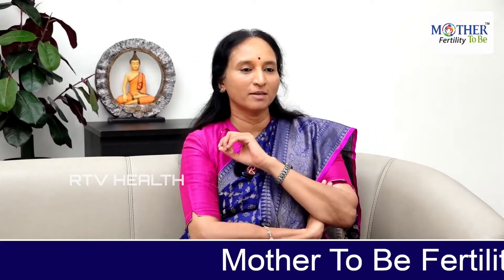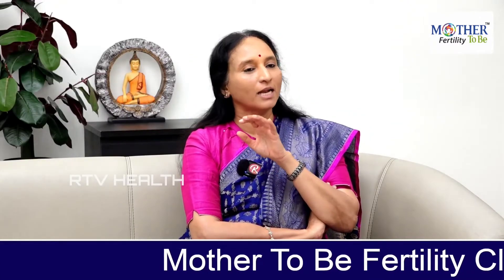A Closer Look at IUI (Intrauterine Insemination) and How It Works? | Dr.S.Vyjayanthi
Welcome to the MotherToBe Fertility Center's YouTube channel, where we provide insights into fertility treatments. In this informative video, we demystify the concept of "IUI" (Intrauterine Insemination) and offer a detailed explanation of how it works for couples on their journey to parenthood. Join us as Dr. S. Vyjayanthi, a distinguished expert in Reproductive Medicine & Surgery, MD, DGO, DNB, MRCOG, MSC (Embryology UK), CCT (UK), Director and Fertility Specialist at MotherToBe, provides valuable insights into IUI.

👩‍⚕️ 🥼 In this video, you'll learn:

🔍 What IUI is and how it differs from other fertility treatments.
🔄 The step-by-step process of IUI and how it enhances fertility.
📋 When IUI is recommended and its success rates.
📆 How to prepare for an IUI cycle and what to expect.
🤝 Expert guidance for couples considering IUI as an option.

Whether you're new to the world of fertility treatments, exploring options, or simply seeking clarity on IUI, this video is a must-watch.

🏥 Mothertobe Fertility Near Shilparamam Madhapur Hyderabad